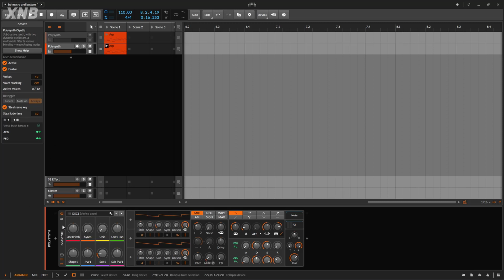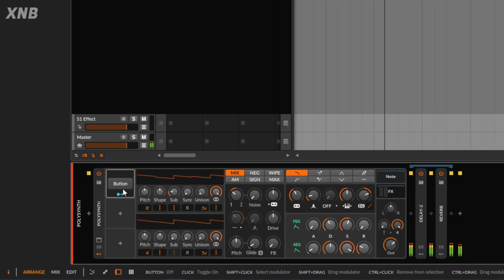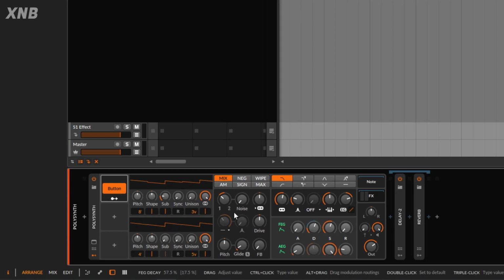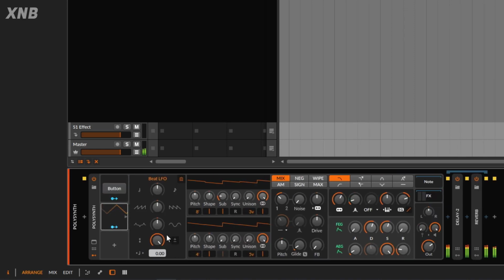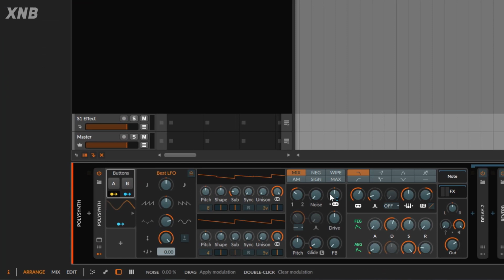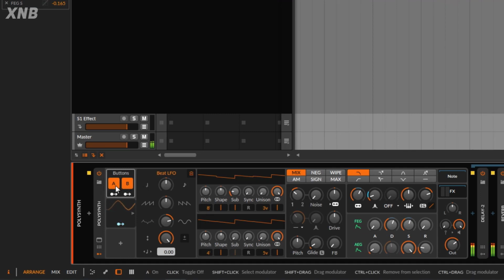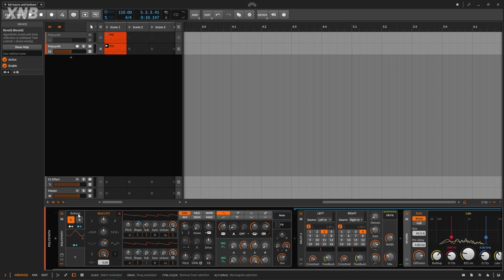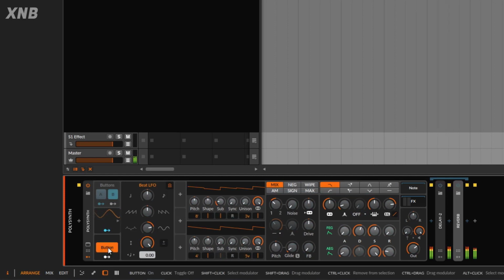How to use the Bitwig Buttons modulator tutorial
Since some devices on Bitwig are very hard to understand, i will be breaking them down for you so you can use it with no problems at all. On this occasion we will talk about the Button or buttons modulator.